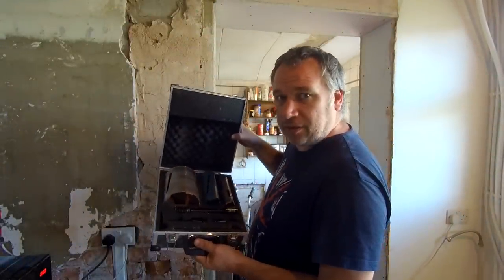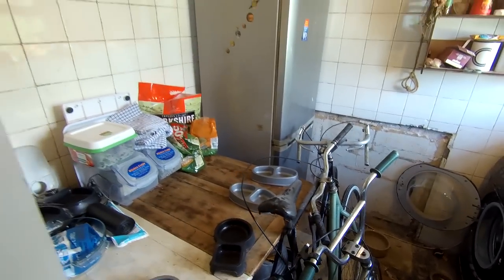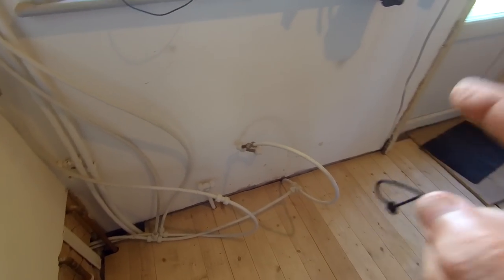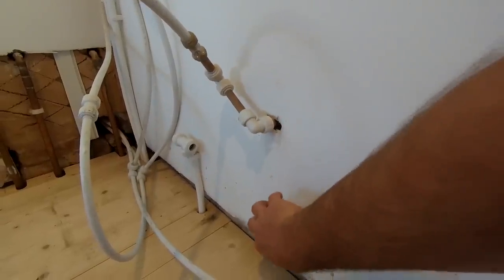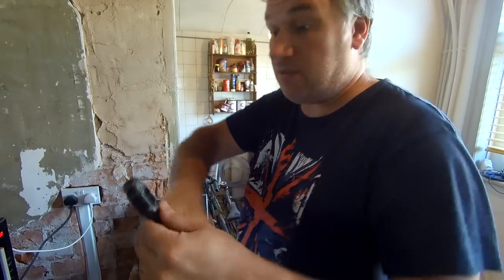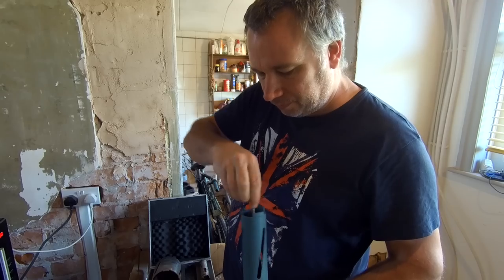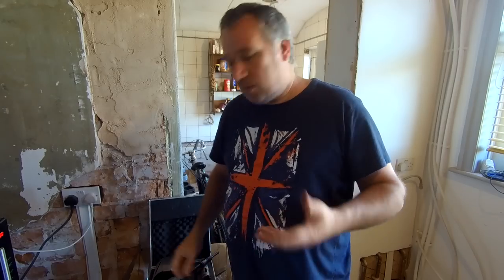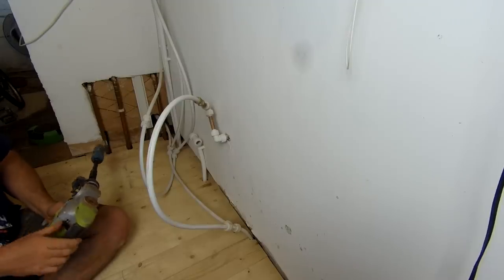How to use a diamond core drill through brick | DIY Vlog #33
How to use a diamond core drill to make a hole through brick ready for our sink waste pipe. I'm getting ready to temporary move the kitchen sink so need to core drill a hole through the bricks for the waste to go through.

► Erbauer Core Drill Kit - £69.99

It's All About You - Basixx feat. Frigga